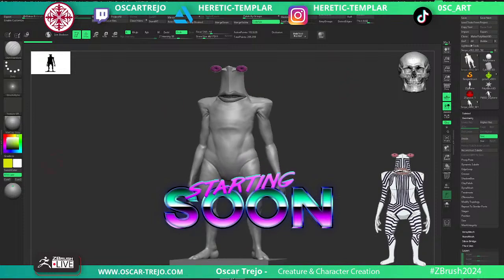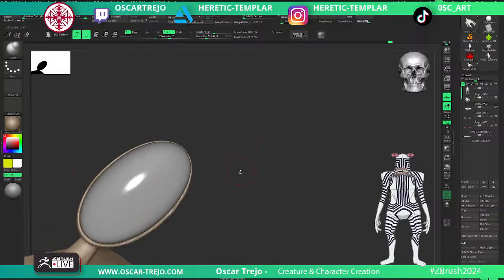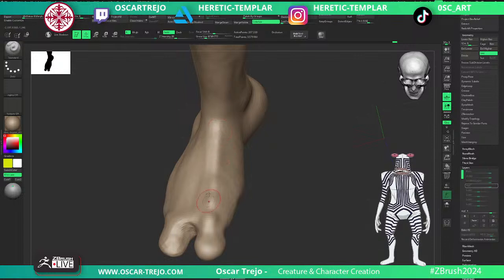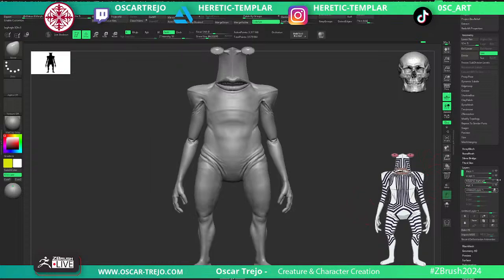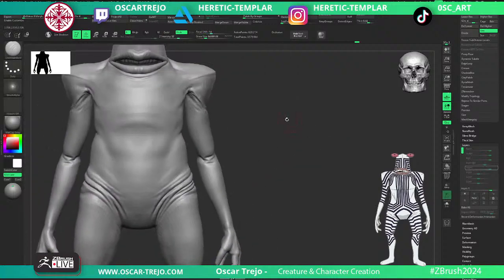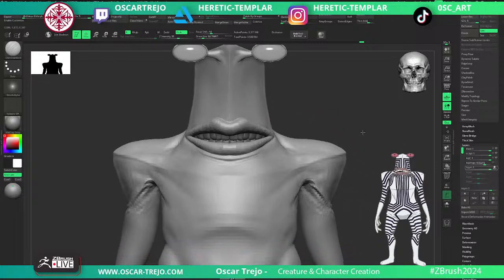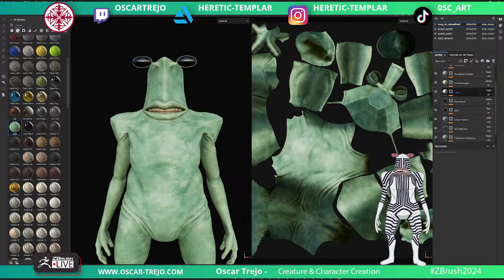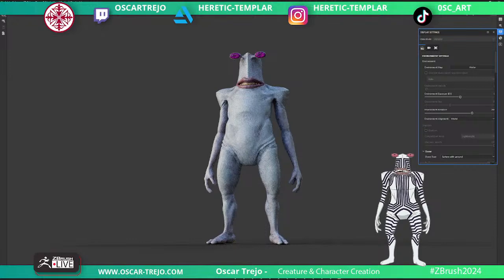Creature & Character Creation - Oscar Trejo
Theme: Serpo Alien from Dandadan